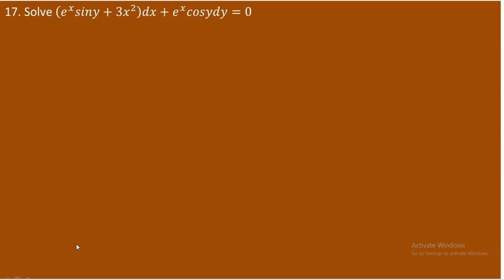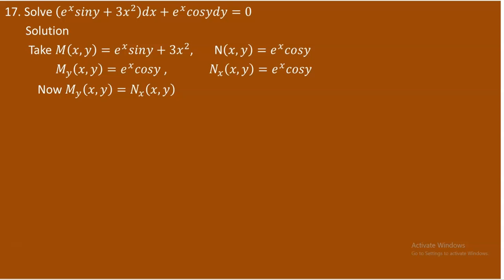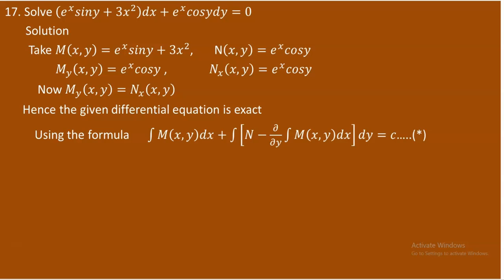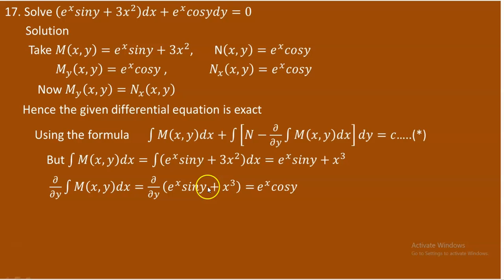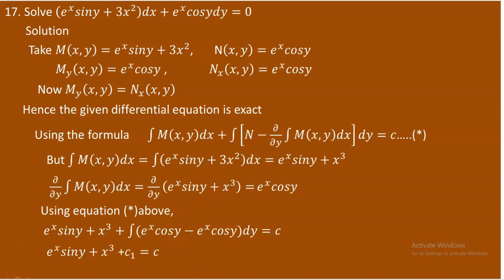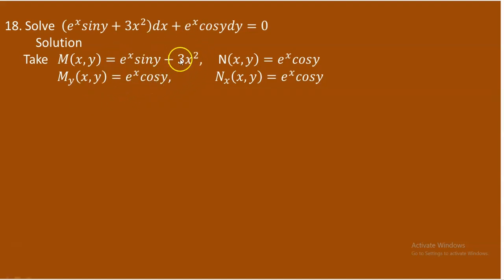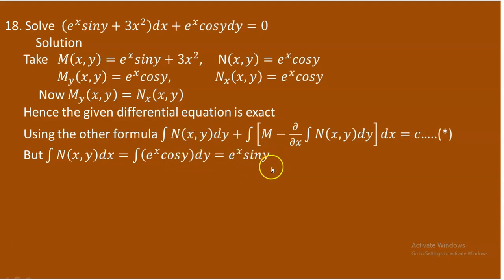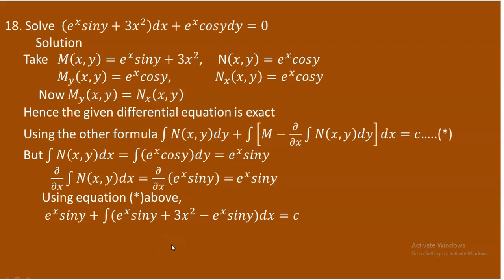How to solve exact differential equation step-by-step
How to solve exact differential equation
This math tutorial is suitable for:
✔️ University students
✔️ International learners